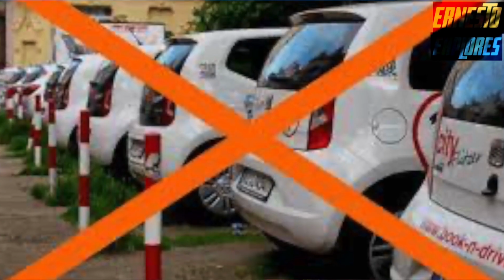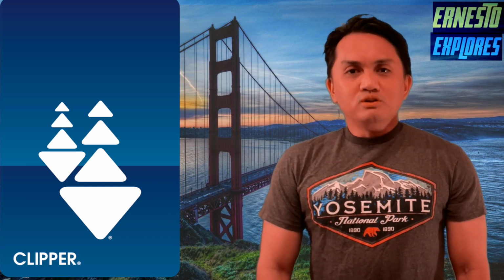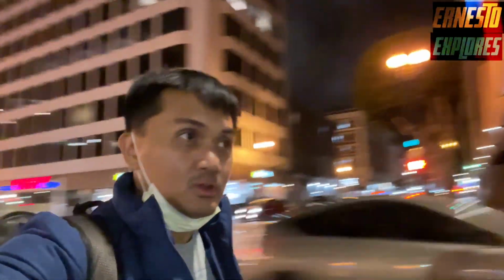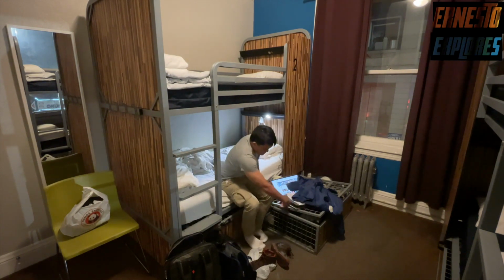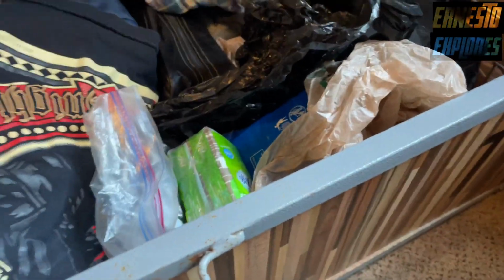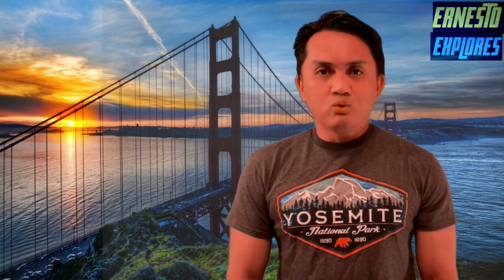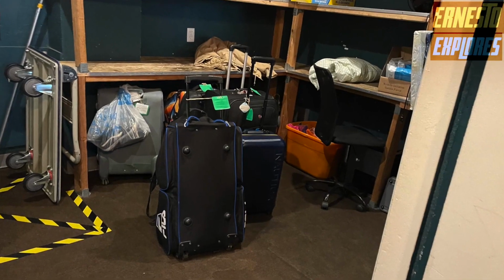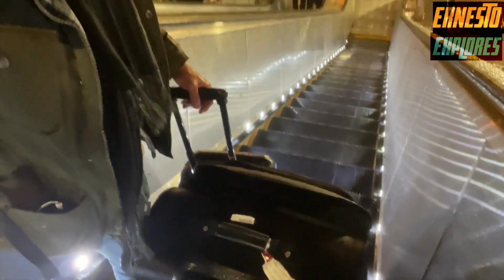HOSTEL IS THE CHEAPEST WAY TO STAY IN SAN FRANCISCO THAT MAKES ANYONE RICH WITH MEMORIES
This video will familiarize you with the unseen footages of how it is like to live in hostel like a LOCAL and this covers from San Francisco International Airport SFO via BART train to the hostel WITHOUT car.

This is the most inexpensive way for me to live and get around in SAN FRANCISCO without a car and expensive hotel rooms. Watch, learn and enjoy to make your next SAN FRANCISCO vacation a NO SWEAT experience!